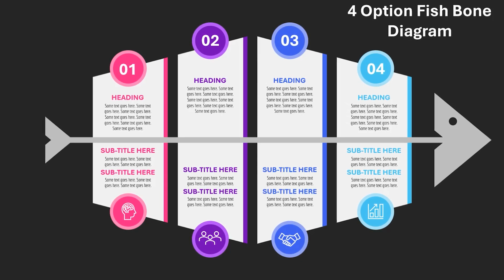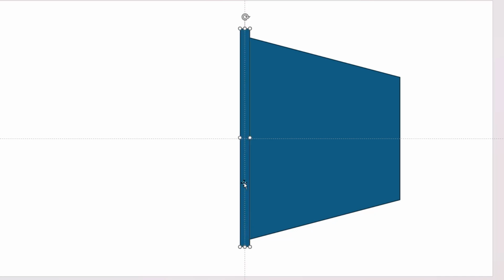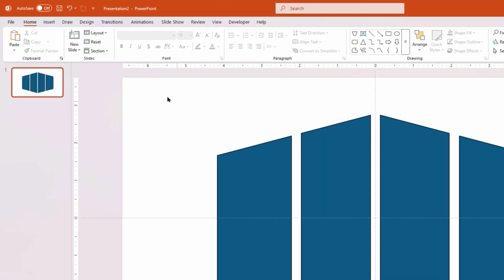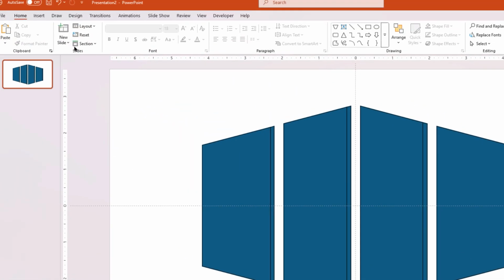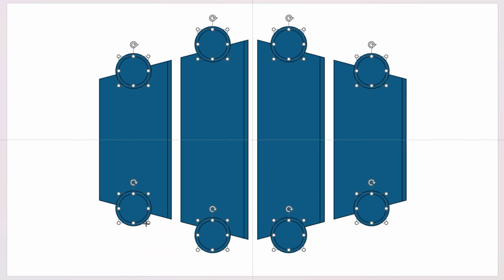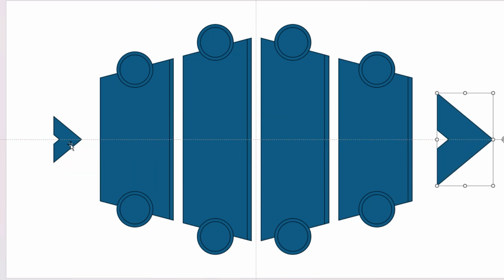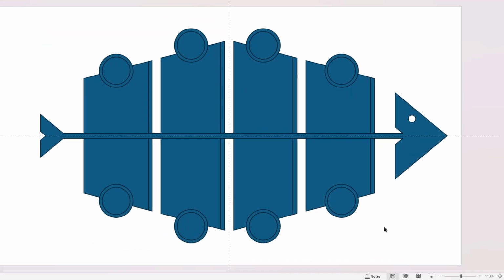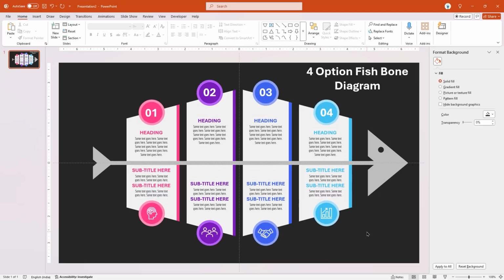100.PowerPoint Fish Bone Diagram with 4 options | Free Template download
In this tutorial, you will learn how to create a professional PowerPoint presentation. From choosing the right template to adding multimedia, this video covers all the essential tips and tricks to make your presentations stand out. Whether you're a student or a professional, these techniques will help you take your PowerPoint skills to the next level.

• ishikawa diagram
• fishbone diagram
• fishbone diagram in powerpoint
• powerpoint ishikawa diagram
• cause and effect diagram
• fishbone diagram tutorial
• how to create a fish bone diagram in powerpoint
• fishbone diagram example